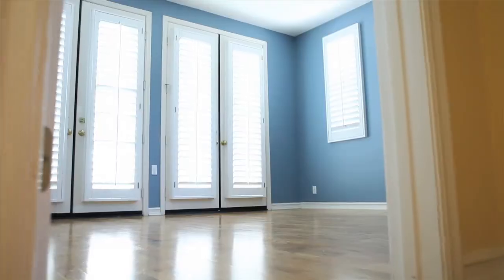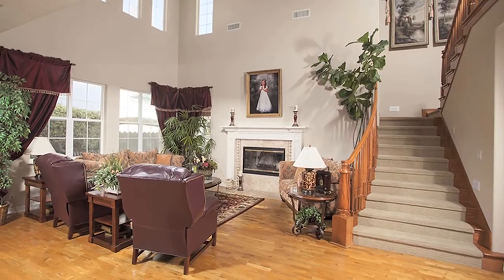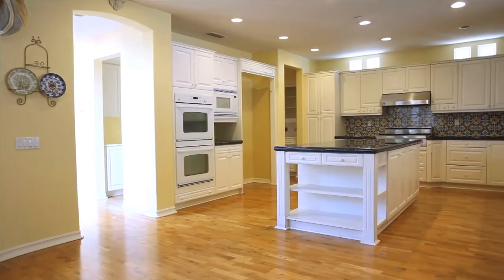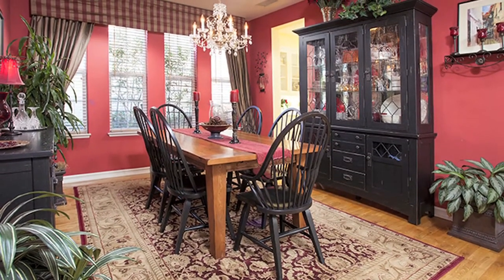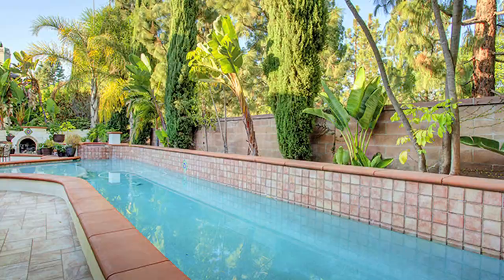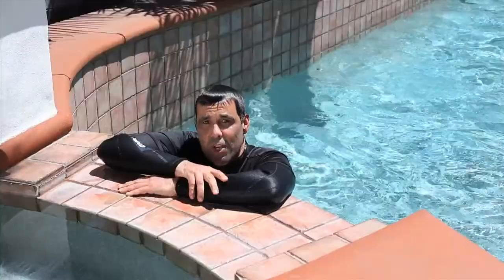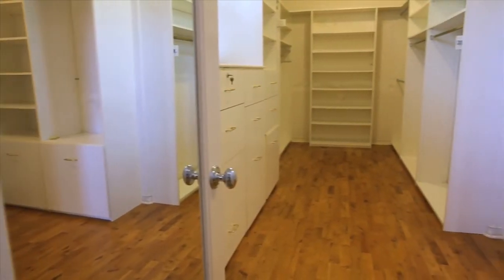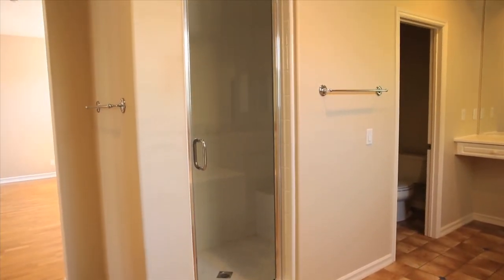Make a splash with your next real estate purchase!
Immaculate Rosegate home with the best location inside 24 hour gated community in This incredble home buit b y award winning Taylor Wopodrow homes in 1999, fetaures 5 bedrooms, 4.5 baths in almost 4,700 square feet.  One guest suite downstairs accompanied by an office and cathedral high living room ceilings.